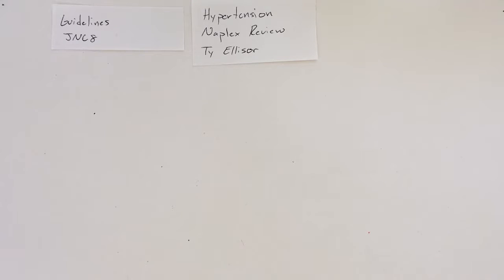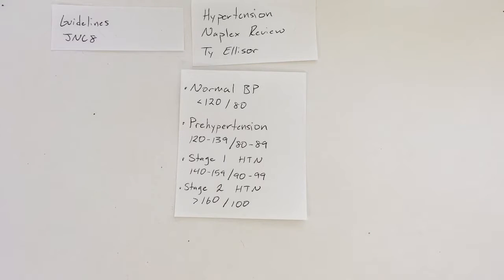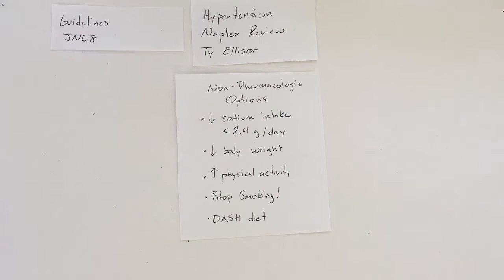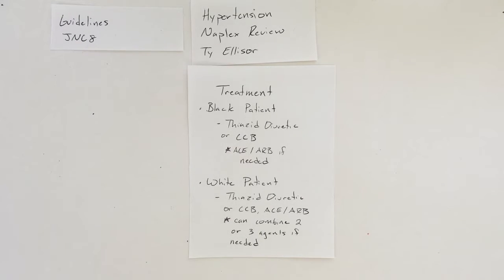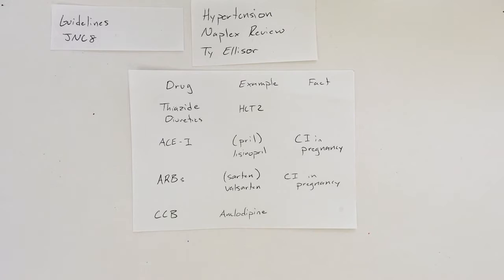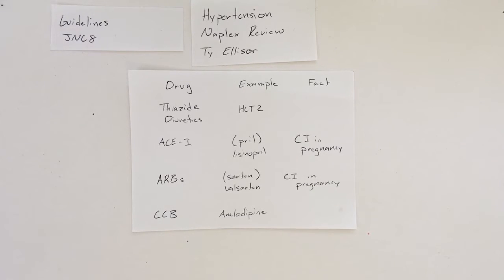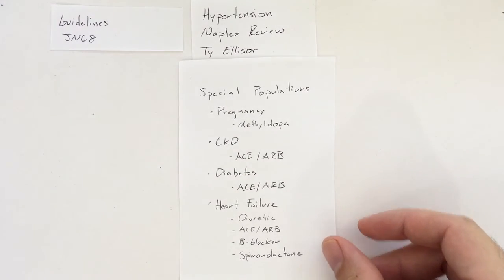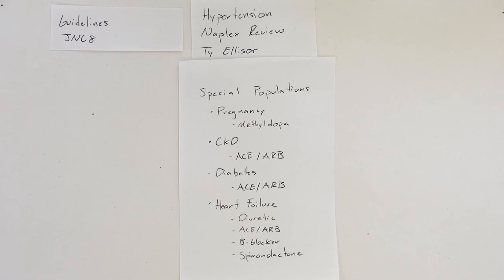Hypertension Naplex Review